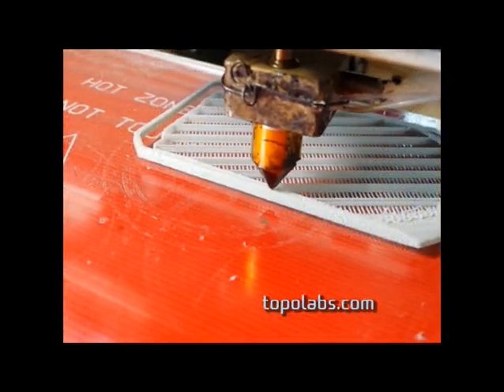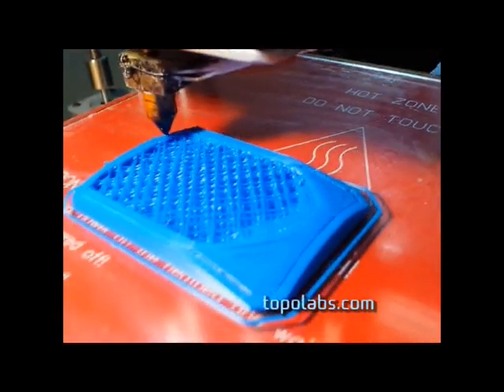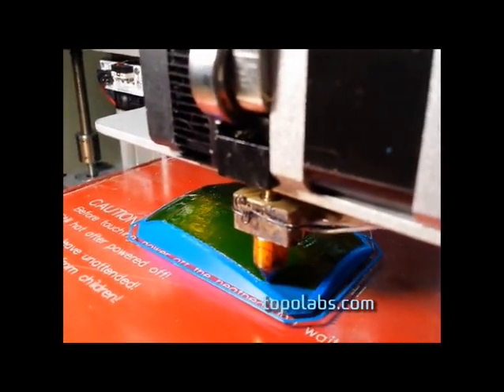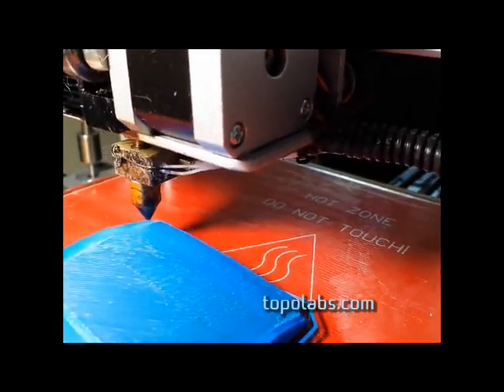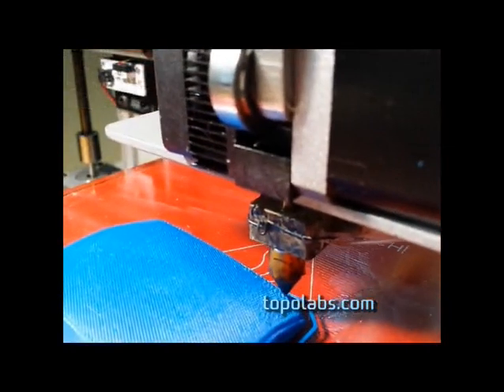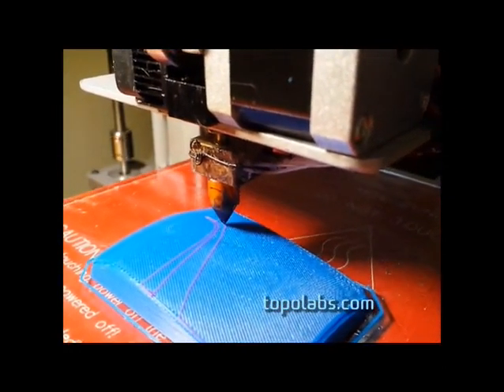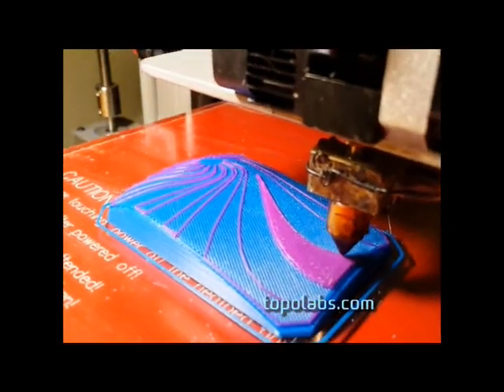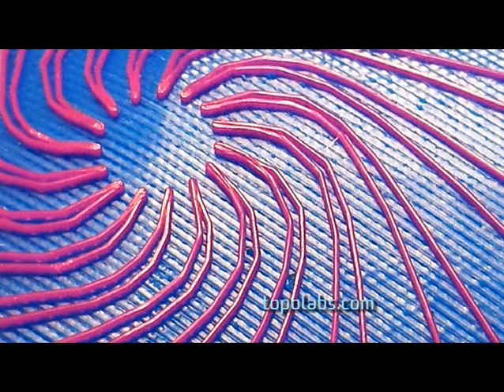Topolabs web video 2 med rev2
Topolabs nonplanar FDM FFF toolpaths for improved desktop 3D printing quality